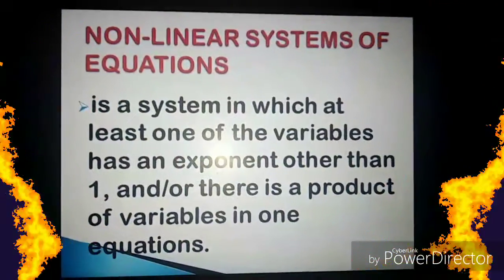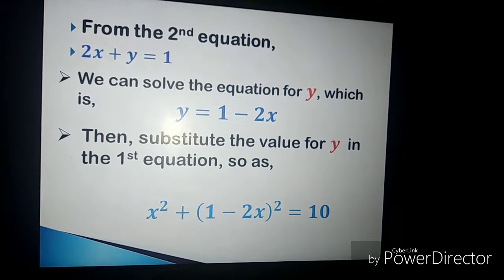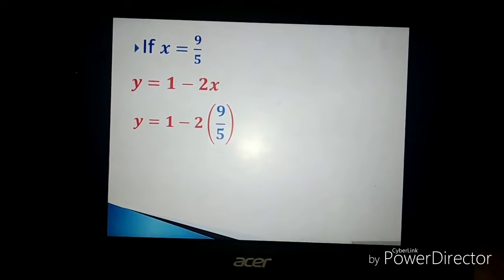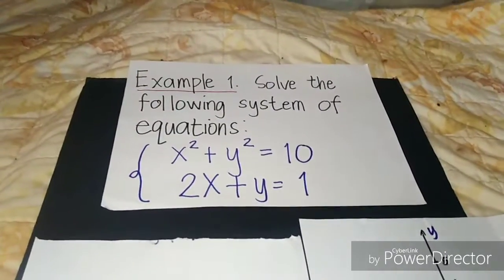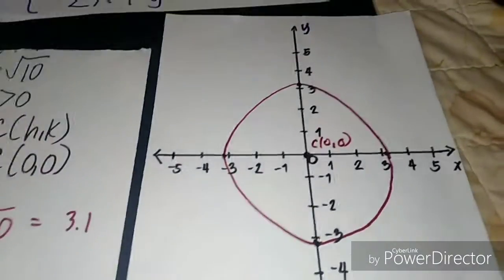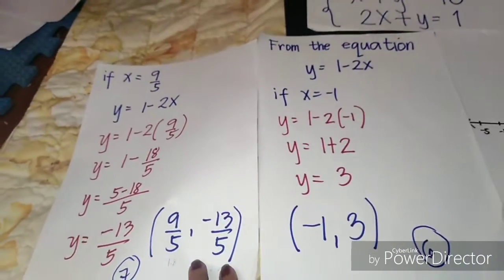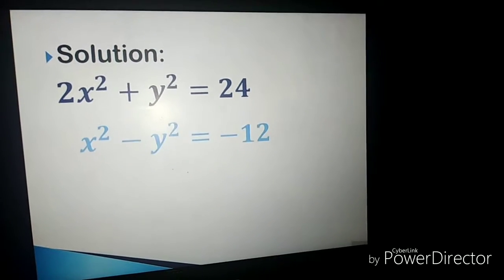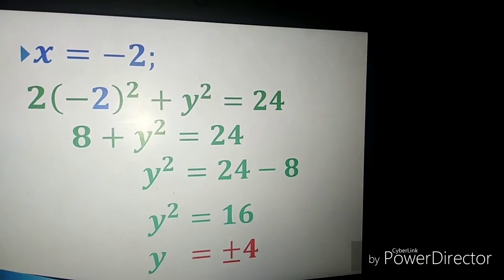Solving System of Non Linear Equations Villanca1 HD